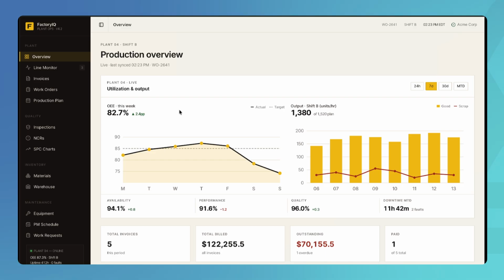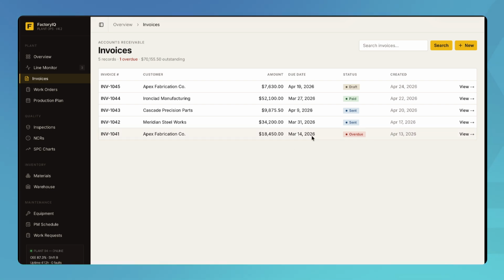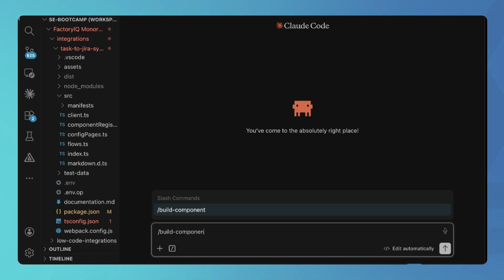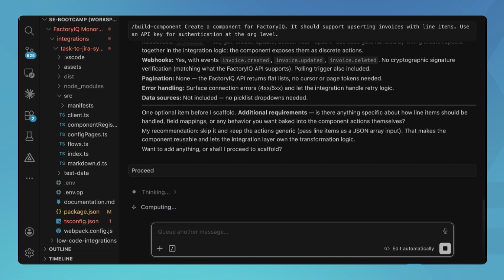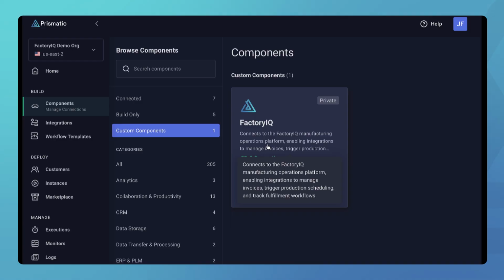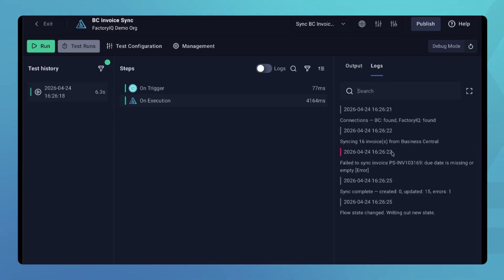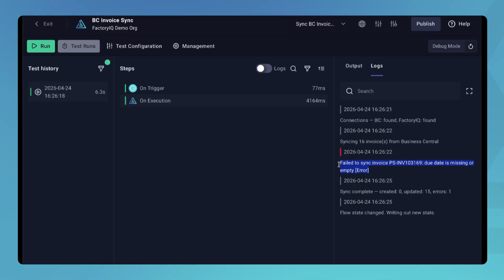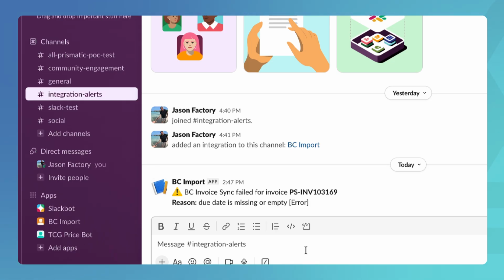Watch me build an ERP integration with Claude Skills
I wanted to see if an AI coding agent could handle a specific, real-world integration challenge. So, I used Claude Skills to build a custom sync in an iPaas platform that pulls invoices from Microsoft Dynamics 365 Business Central.

Instead of using a pre-built connector, I pointed the agent at a sample manufacturing platform (FactoryIQ) with no native integration, had it build the pipeline, and watched how it handled messy, real-world ERP data when a record broke.

This video isn't about any one platform, it's a practical look at the workflow. We'll look at how Claude Skills give an agent real system context, why it maps out a plan before writing code, and how good documentation makes the whole process work.

Full disclosure: I lead DevRel at Prismatic, which is the integration platform you'll see on screen. But this video is entirely about the architectural approach and the power of AI skills, not a product pitch.

Got questions or want a deeper dive on writing your own Skills?

Chapters:
00:00 What we're building
00:30 Why connecting manufacturing & ERP systems is rarely clean
00:50 What Claude Skills actually are
01:30 Why the AI agent asks questions first
02:00 Building the connector and the integration workflow
02:30 Running the sync and hitting a real data problem
03:00 Handling errors: Surfacing failures in Slack